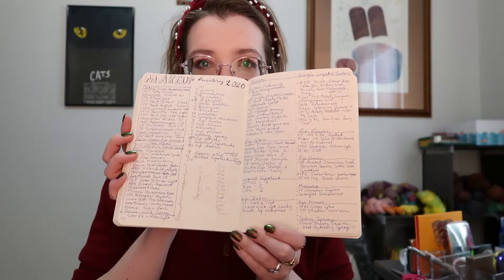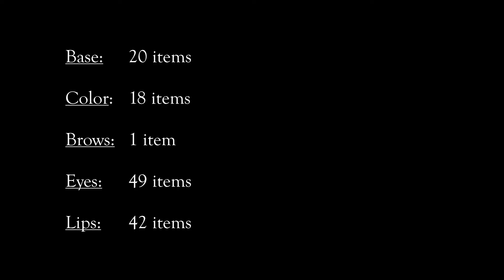Makeup Inventory | January 2020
In this one I tell you all about my makeup inventory--how much pretty colorful stuff to put on my face that I own. Spoiler it's a lot.

Shirt is stolen from Husbear, nail polish is Grace-Full Nail Polish in Book of Shadows, and headband is from Amazon.

Makeup
Base
NYX Bare With Me – Pale Light

Color
Becca Mineral Blush – Wild Honey
bareMinerals Gen Nude Powder Blush – On the Mauve
Stila Heaven’s Hue Highlighter – Opulence

Eyes
ColourPop Super Shock Shadow – Drift
ColourPop Glitterally Obsessed – Wish Me Luck
Urban Decay 24/7 Glide-On Eye Pencil – Loaded
Urban Decay 24/7 Glide-On Eye Pencil – Space Dust

Lips
Bite Beauty Lip Pencil – 028
Persona Lip – Pink Gloss